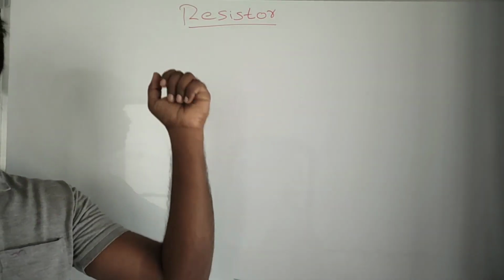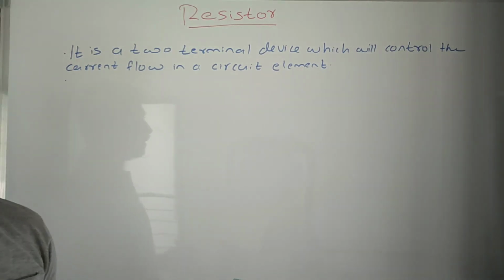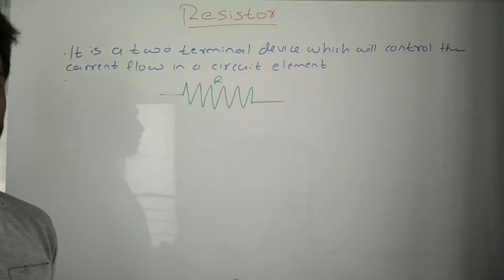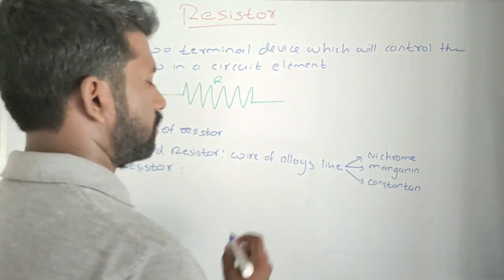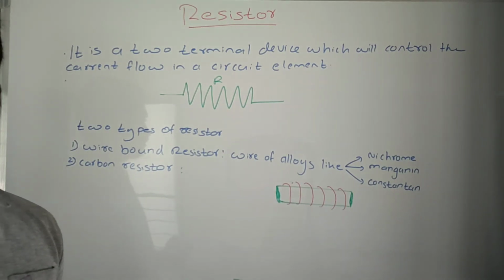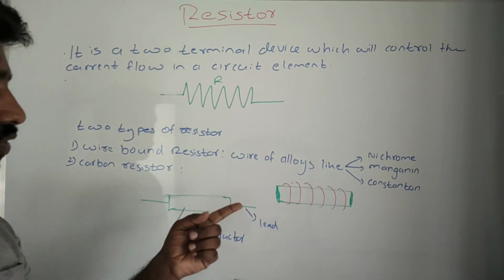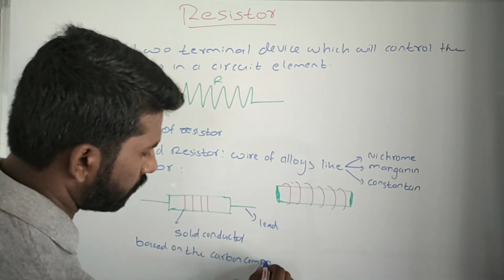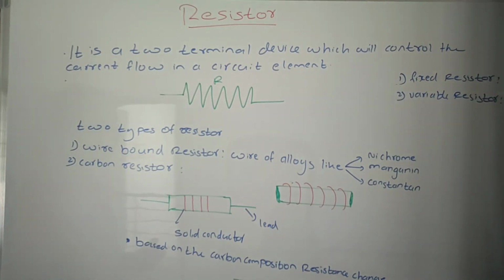Resistor || What is Resistor || Carbon Resistor || Wire Bound Resistor || current Electricity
Topic : Resistor : wire bound Resistor : carbon Resistor.
Taught by: Rino Zacharias.